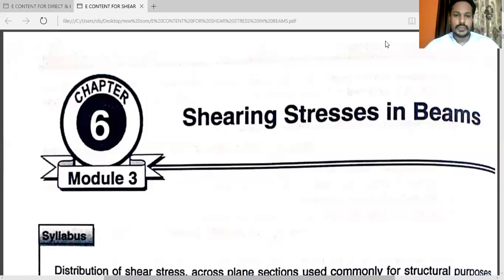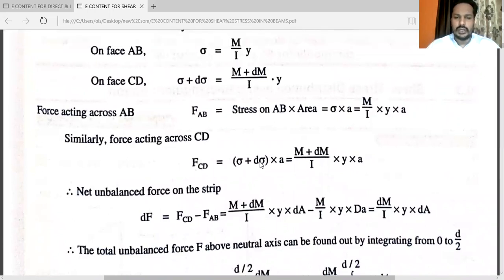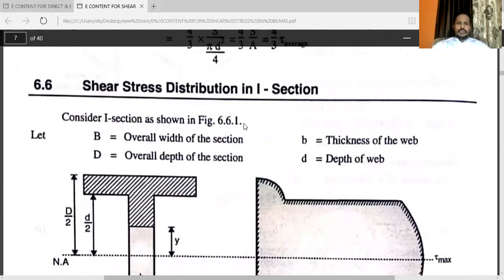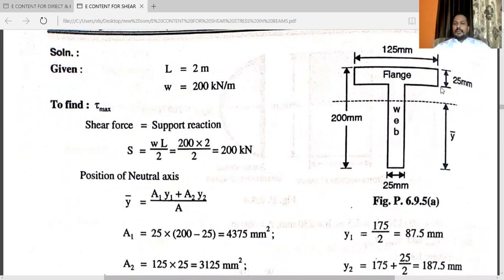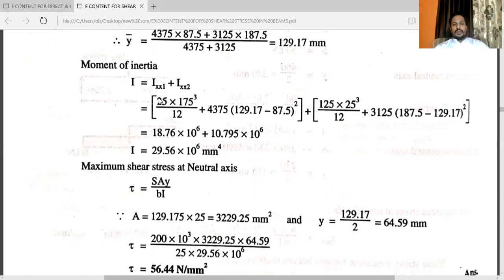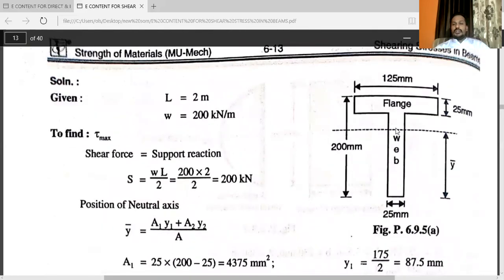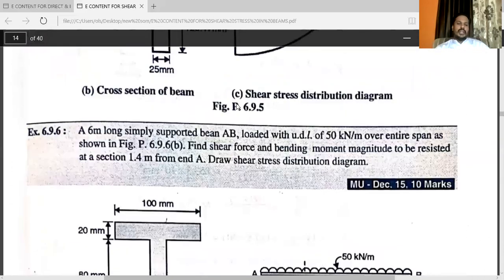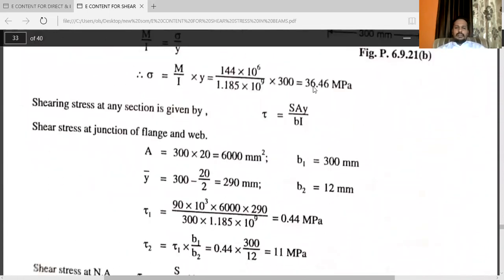VIDEO 32 SHEAR STRESSES IN BEAMS